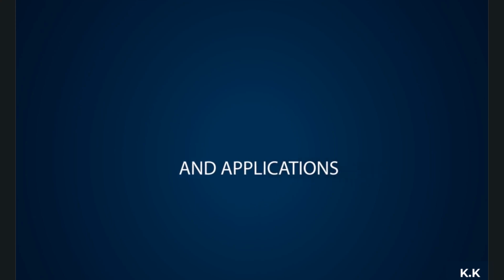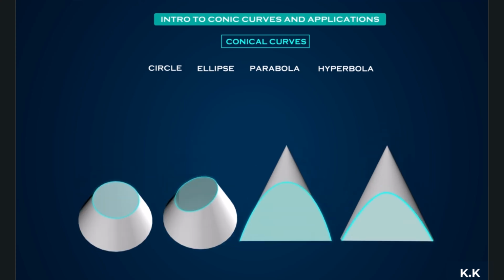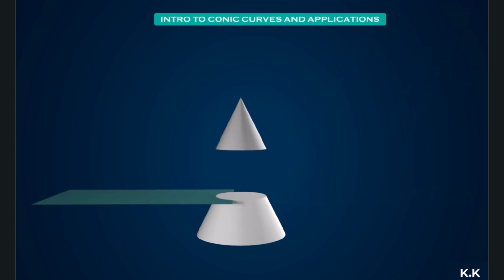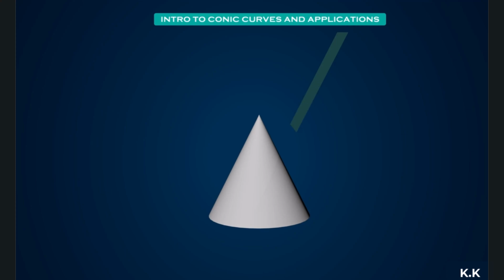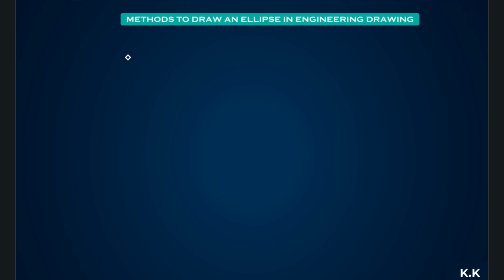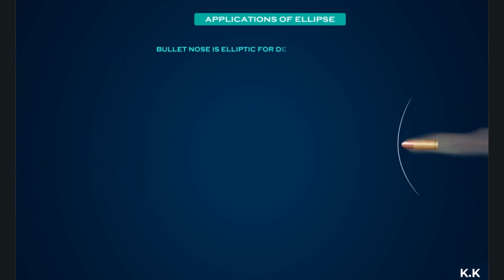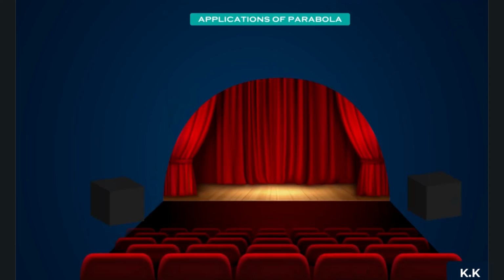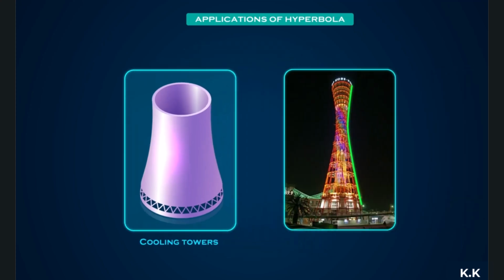Conic Sections and Their Applications - Lecture 07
Understanding Conic Sections and Their Applications
In this video, we explore conic sections, their geometric properties, and real-world applications. Conic sections are curves formed by the intersection of a plane and a cone, and they are classified into four types:

🔵 Circle
🔵 Ellipse
🔵 Parabola
🔵 Hyperbola

These curves are called conic sections because they are obtained by slicing a cone at different angles:

Circle: Formed when a plane cuts the cone horizontally, perpendicular to its axis.
Ellipse: Created when a plane cuts the cone at an angle, but without touching its base.
Parabola: Generated when the plane cuts the cone at an angle equal to half of the cone's apex angle.
Hyperbola: Formed when the cutting angle is less than half of the cone’s apex angle.
Methods to Draw Conic Sections in Engineering Drawing
✅ Ellipse:

Directrix-Focus (Eccentricity) Method
Arc of Circle Method
Concentric Circle Method
Rectangle Method
✅ Parabola:

Directrix-Focus Method
Rectangle Method
✅ Hyperbola:

Directrix-Focus Method
Rectangle Method
Applications of Conic Sections
🔹 Ellipse

Planets follow elliptical orbits for stability.
Elliptical gears allow variable speed in a single rotation.
Bullet noses are elliptical to reduce shock waves.
🔹 Parabola

Used in bridges for better weight distribution.
The parabolic shape of satellite dishes enhances signal transmission.
Parabolic domes in theaters improve sound distribution.
🔹 Hyperbola

Cooling towers are designed in a hyperbolic shape for wind resistance.
Used in architectural structures for stability and aesthetics.
This video provides a detailed look at conic sections, helping you understand their mathematical principles and engineering applications.